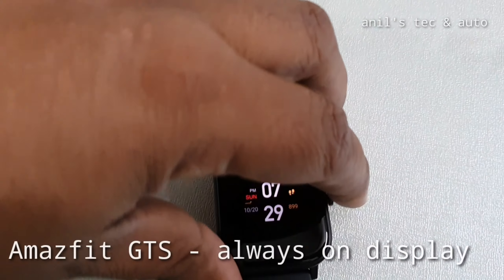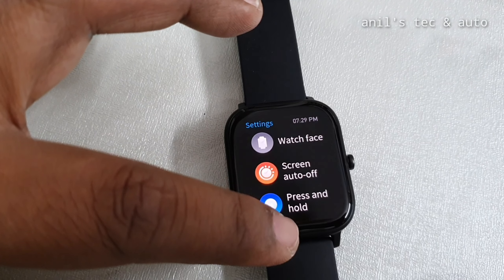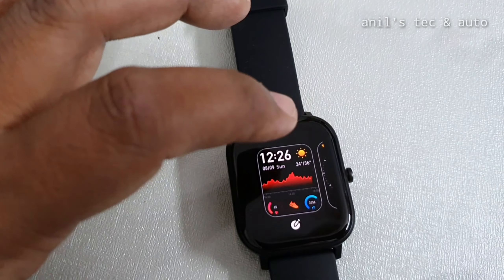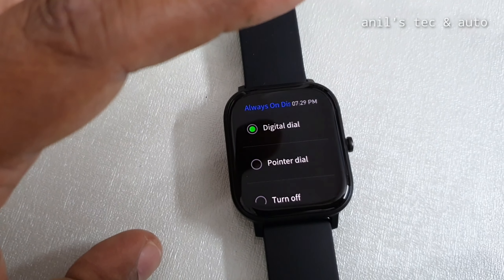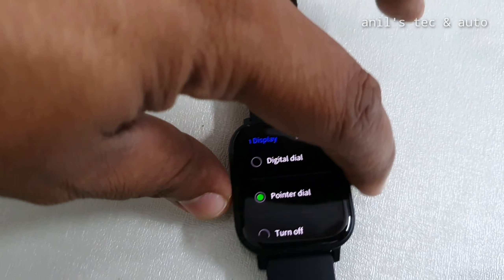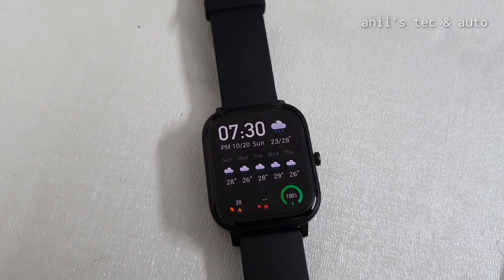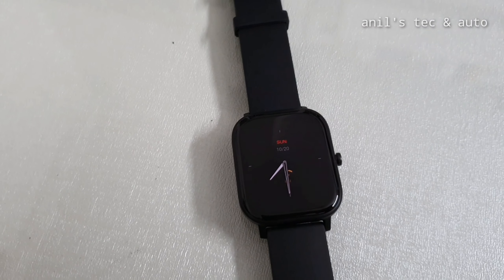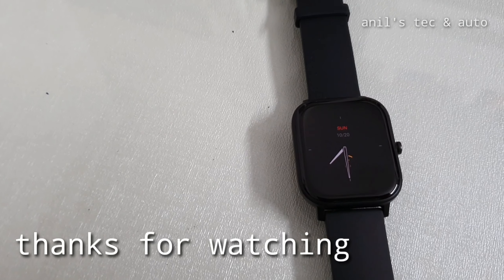Amazfit GTS - how to set up always on display?!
This video is a short tutorial on how to setup always on display in amazfit GTS watch. detailed review to be followed soon.